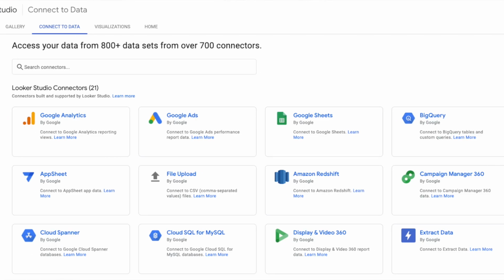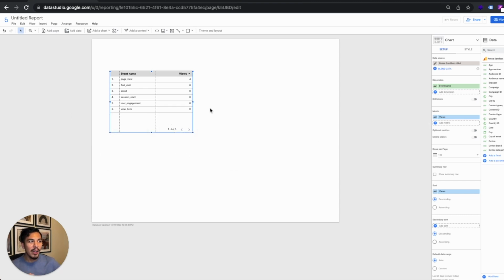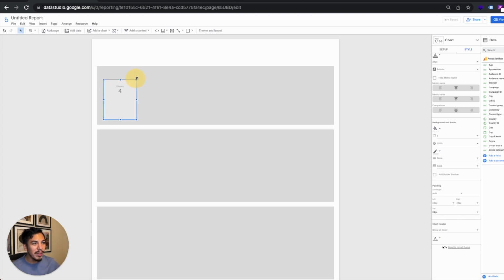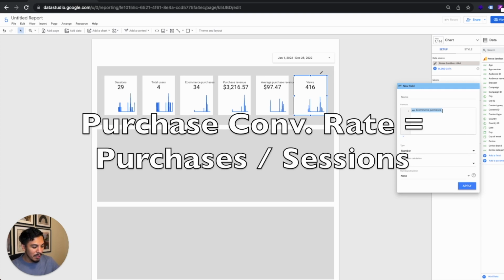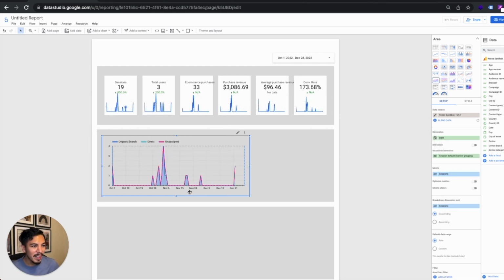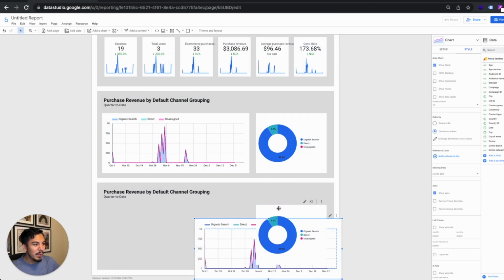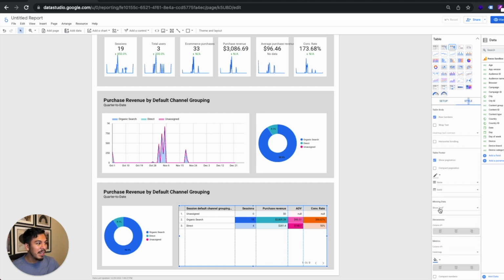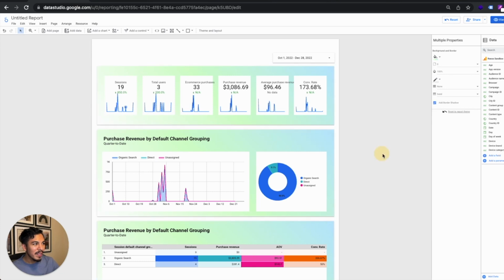How To Connect Data Studio To Google Analytics 4 (For Beginners)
Do you want to visualize your GA4 eCommerce data in Looker Studio? In this video, you’ll learn how to create a Google Analytics 4 data source, how to connect it to Looker Studio, and how to create a basic Looker Studio dashboard from scratch.

On top of that, you’ll also learn a few trips and frameworks that’ll give you the foundation for building your own dashboards in the future.

00:00 - Intro
00:25 - How to Connect GA4 Data Source to Looker Studio
01:35 - How to Create a Basic Looker Studio Dashboard from Scratch
02:06 - Start with Your Goals in Mind
02:19 - How to Wireframe Your Looker Studio Dashboard
02:58 - How to Resize Looker Studio Dashboard
03:22 - How to Add Scorecards to Looker Studio Dashboard
03:49 - How to Format Scorecards
04:35 - Add Trend Data to Scorecards with Sparklines
04:51 - How to Add Date Pickers to Looker Studio
05:27 - How to Customize Scorecard Metrics
06:21 - How to Create Purchase Conv. Rate in Looker Studio
07:37 - How to Add Comparisons to Scorecards
08:10 - How to Report on Revenue by Channel
10:20 - Add Clarity to Your Dashboard with Title Headings
11:22 - How to Use Tables for Detailed Reporting
12:56 - How to Resize Table Columns
13:12 - How to Remove “null”
13:58 - How to Add Drilldown Dimensions to Tables
14:39 - How to Add Gradient Backgrounds to Your Dashboard